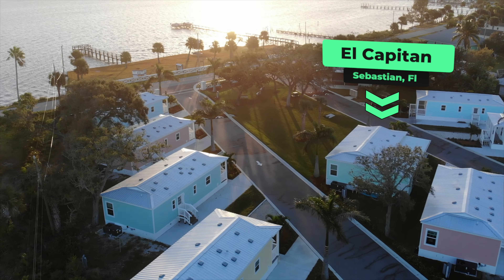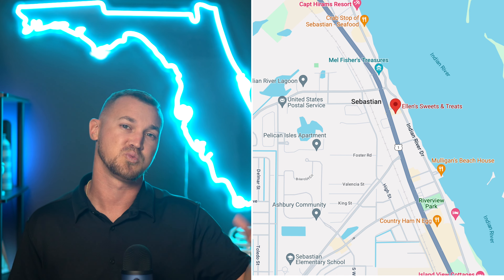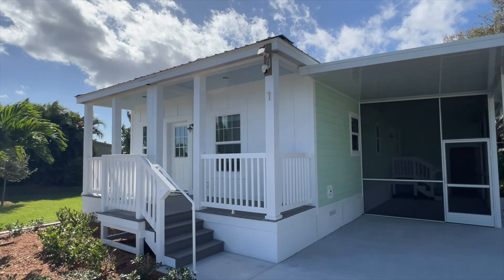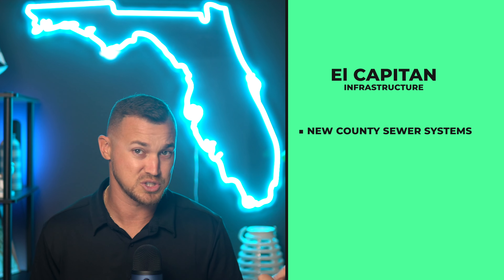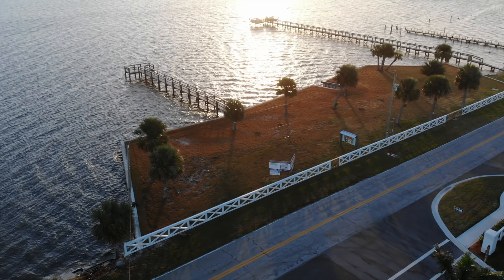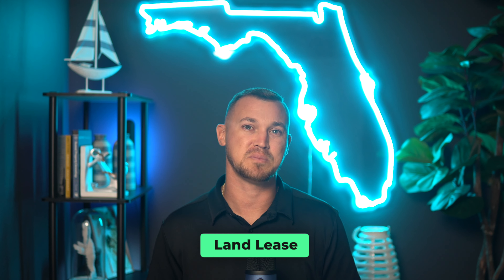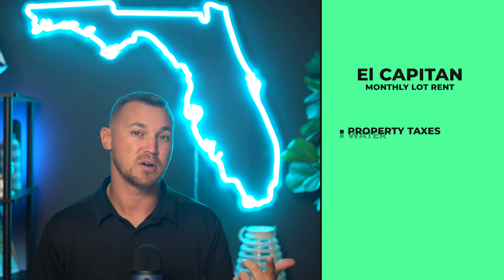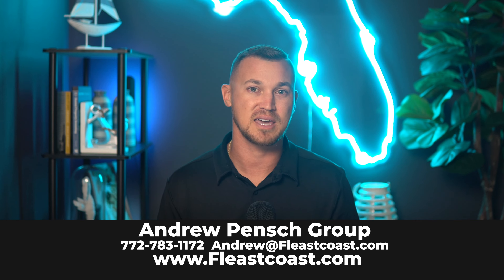MASSIVE Opportunity To Claim Your WATERFRONT Home In SEBASTIAN FLORIDA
Join me today as we take an exclusive tour of El Capitan in Sebastian, Florida. Nestled along the picturesque Intracoastal Waterway, El Capitan isn't just a place to live; it's a lifestyle. Discover the unique blend of natural beauty, modern amenities, and sustainable living that this community offers.

In this detailed walkthrough, we'll explore everything from the strategic location and breathtaking views to the robust construction of the homes. Learn about the advantages of the land lease model at El Capitan and how it combines affordability with a luxury living experience.

Whether you're considering a serene retirement spot or simply seeking a change of pace in a waterfront community, El Capitan is a destination that deserves your attention.

If you are considering moving to the Florida East Coast and need help finding a home in ANY market, we will help you navigate the waters and successfully make your FL dream come true!

Andrew Pensch is a Florida East Coast Real Estate Agent, a Residential, New Home Construction and Relocations specialist with the Sunshine State Company. Serving the Greater SE FL communities. Allow him to sell your home for more in less time utilizing modern marketing strategies or allow his team to lock arms with you in pursuit of your new home.

Call / Text: 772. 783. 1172